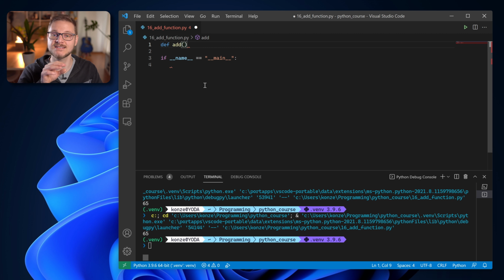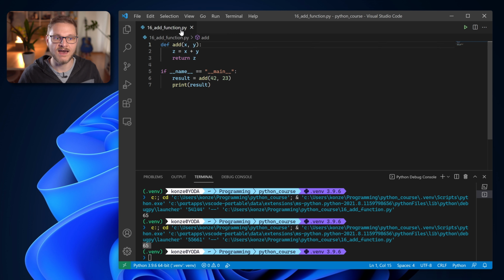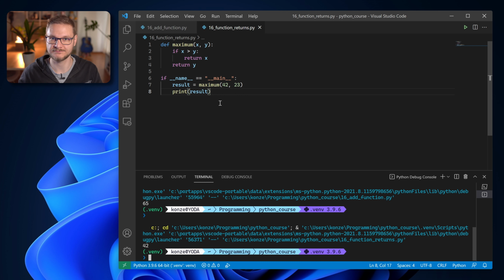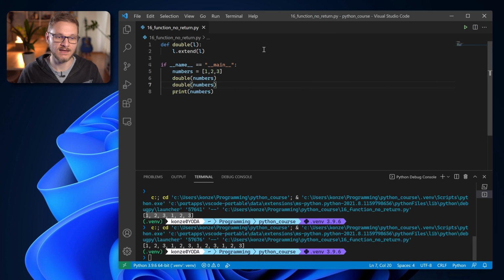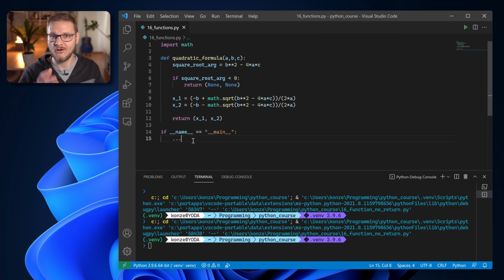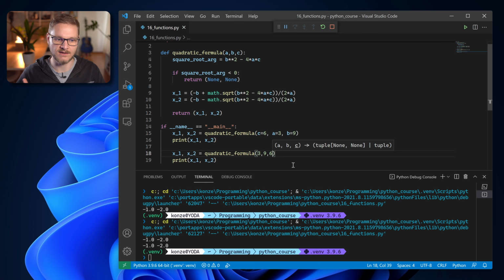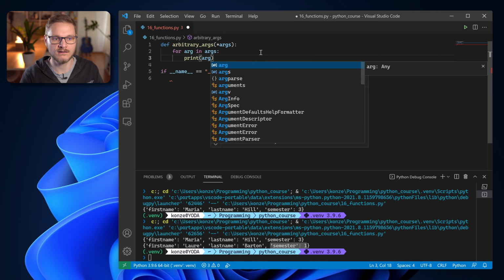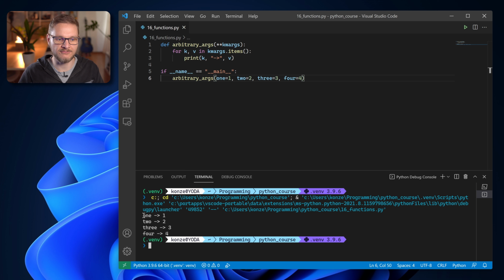Python Functions Everything you need to Know | Python Course #16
In this video, you will learn everything you need to know about Python functions. How to return multiple values from a Python function and what pass and ... are. Additionally, you will learn how to pass an arbitrary amount of arguments to a Python function with *args and **kwargs.

Recording Gear
Camera - Sony A6400
Lens - Viltrox AF 23mm f1.4
Microphone - Rode Wireless Go
Keyboard - Keychron K2 v2

⏰ Timestamps:
0:00 Intro
0:10 What is a Function in Programming?
0:52 How to Declare a Function in Python?
5:47 Python Function without Return
8:06 Python pass and ...
9:10 Python multiple Return Values
12:03 Named Python Function Arguments
13:23 Python Functions Default Values
14:53 Python Function Aritrary Arguments *args
16:21 Python Keyword Arguments **kwargs
17:52 Outro